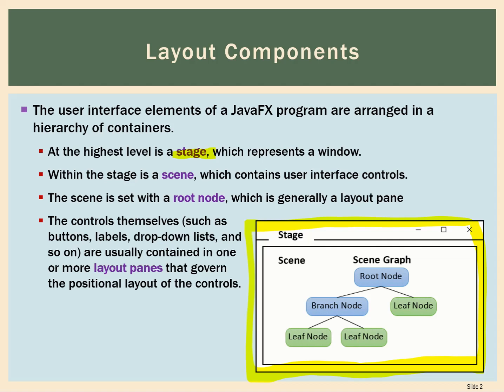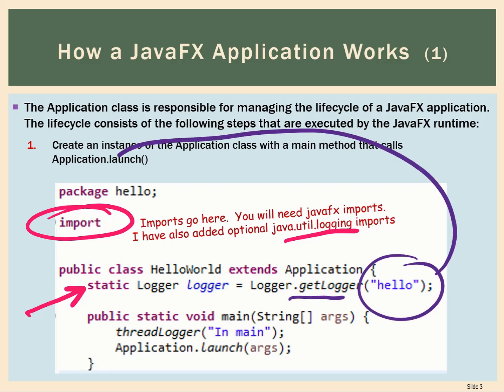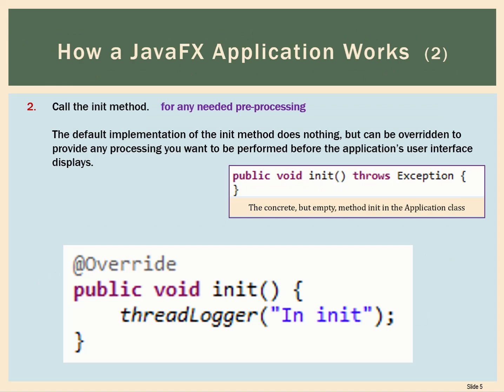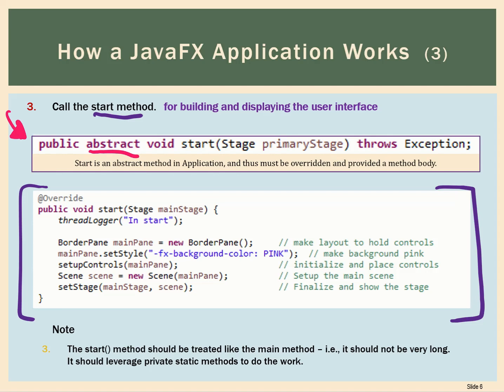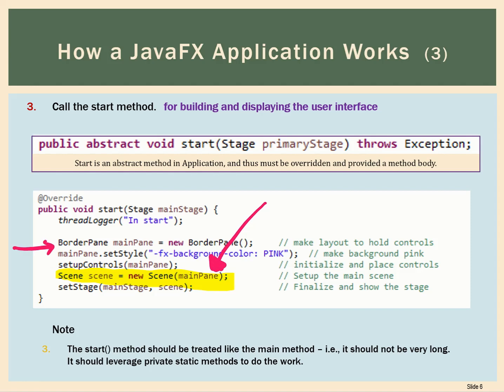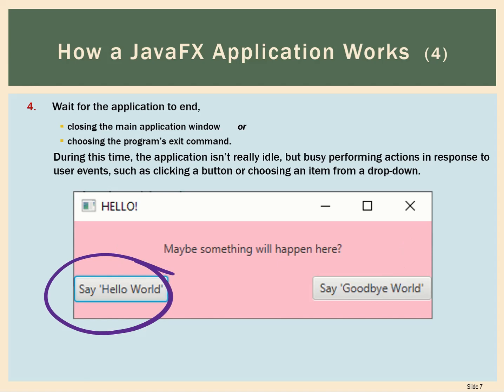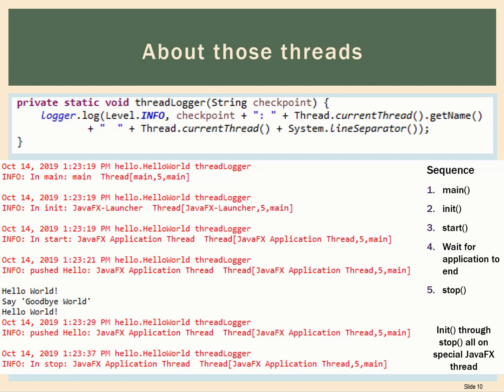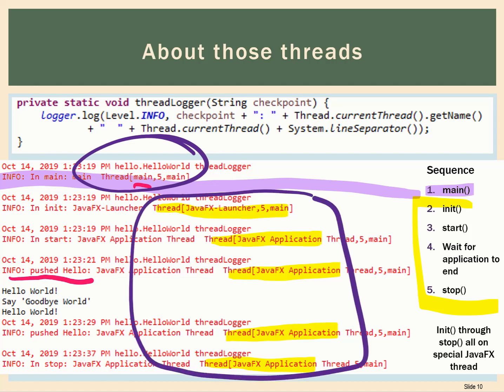JavaFX 1 Anatomy of the GUI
The five steps / methods you need to build a JavaFX Gui